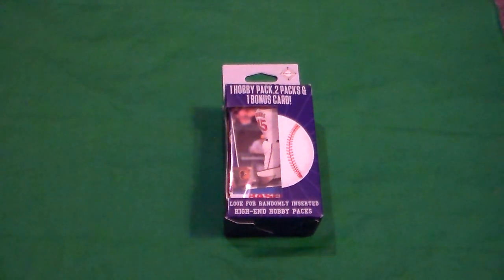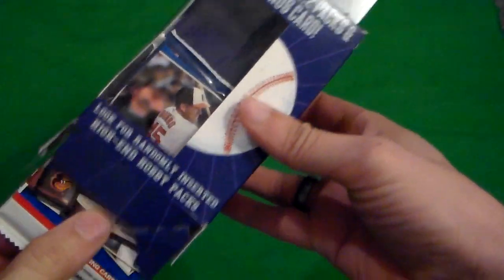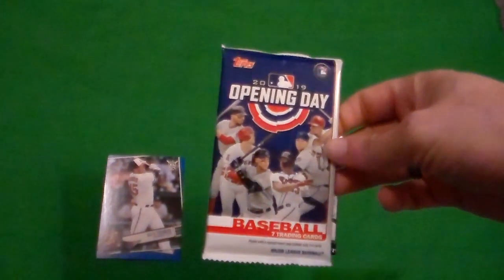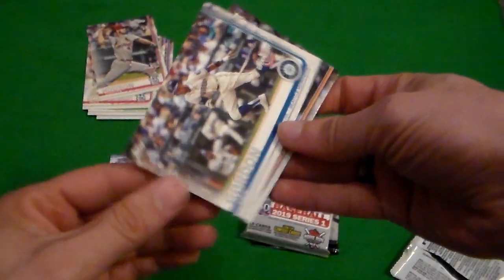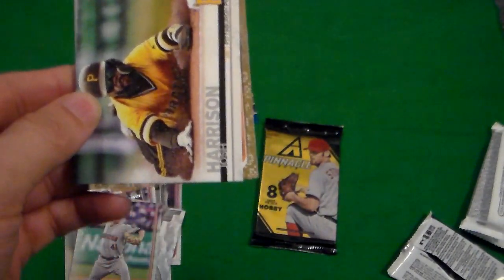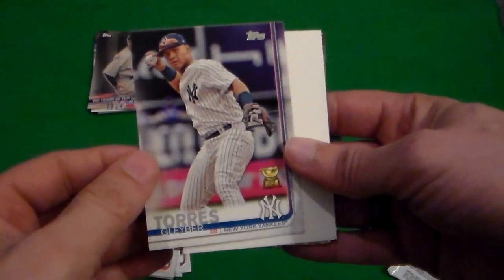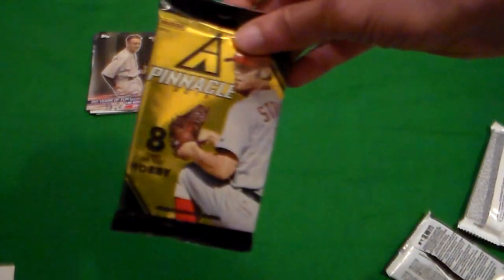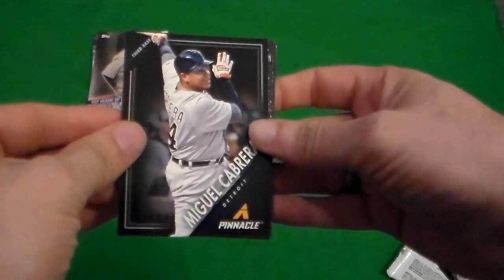Prime Pack: Episode 6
So New Prime Pack...New Color. Can we restart the hot streak, or will I have to break out the heavy blankets again? Let's find out!